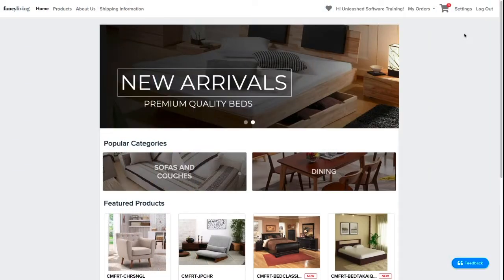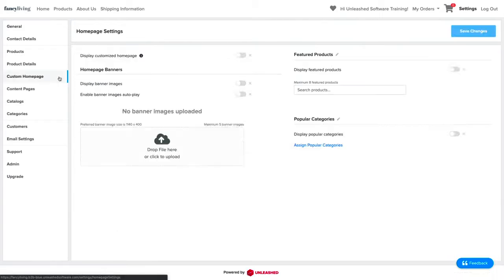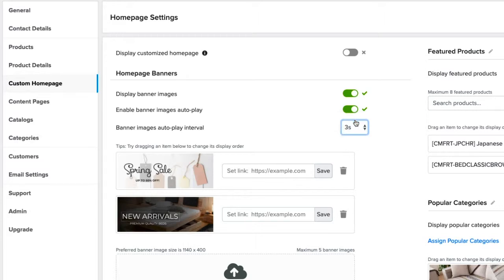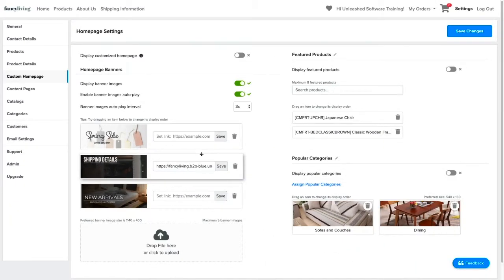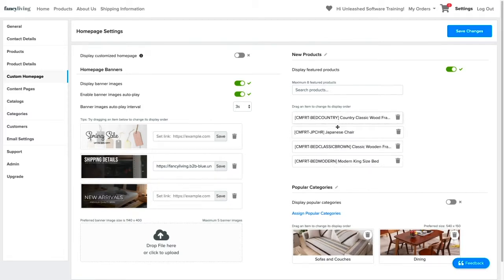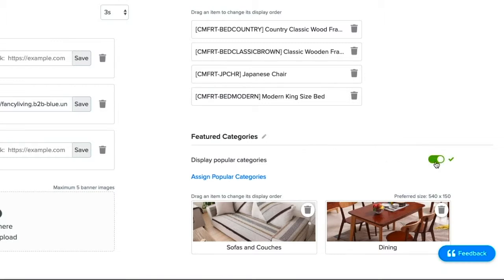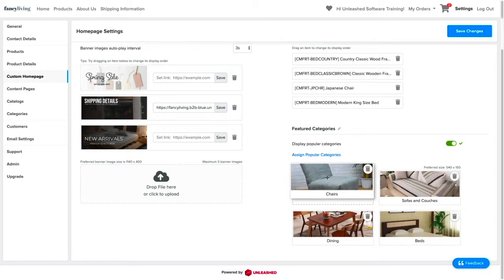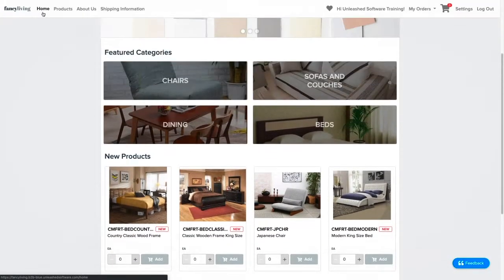Creating Custom B2B eCommerce Homepages | Unleashed Inventory Management Training Academy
Create a visually stunning Unleashed B2B eCommerce store that will wow your customers. The homepage feature allows you to customise sections like a carousel banner, featured products and product categories so you can promote and sell more effectively.